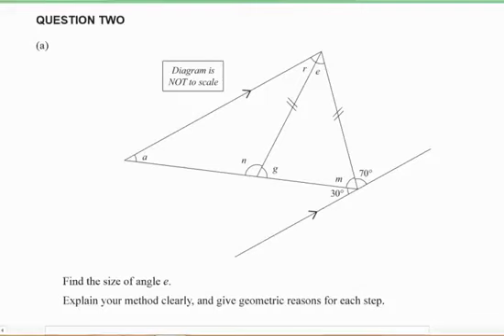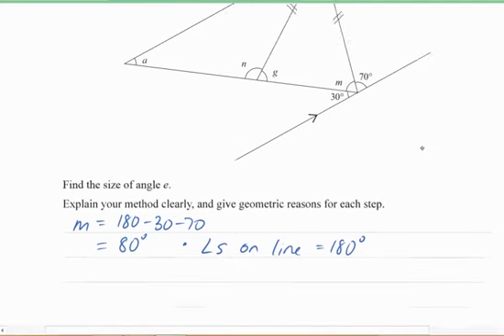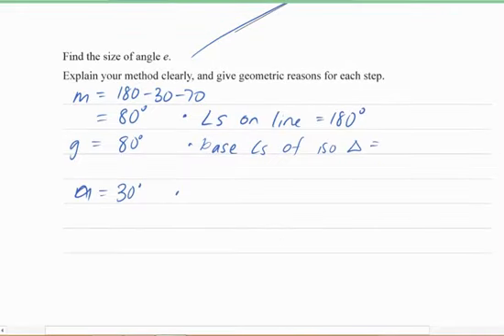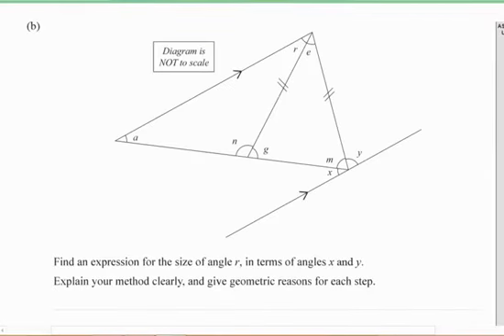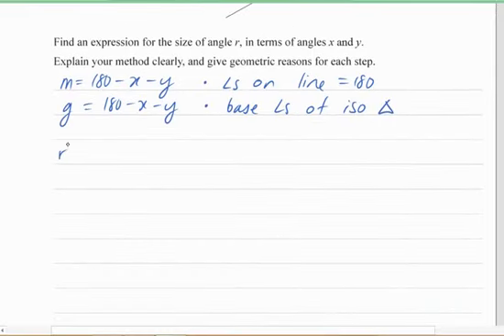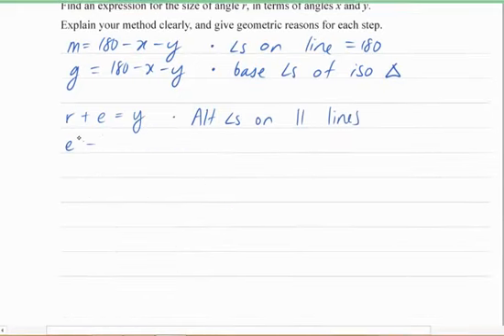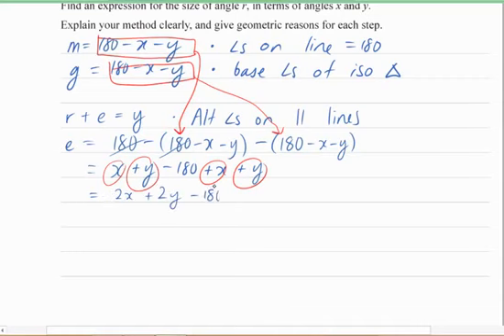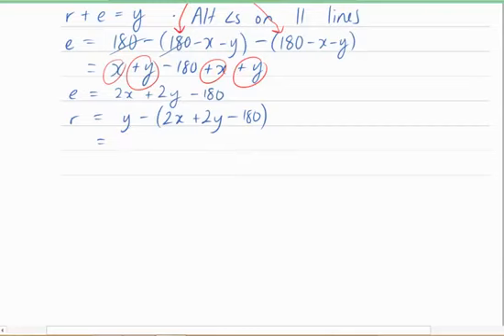1.6 Geometry 2013 Q2(a)(b)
NCEA Level 1. 1.6 Geometry 2013 Q2(a)(b)  Video tutorial.